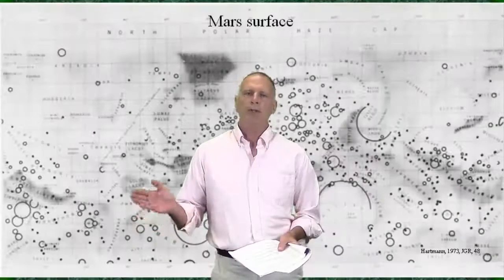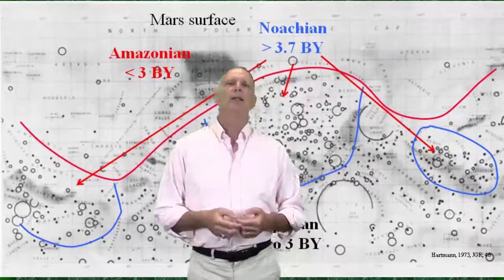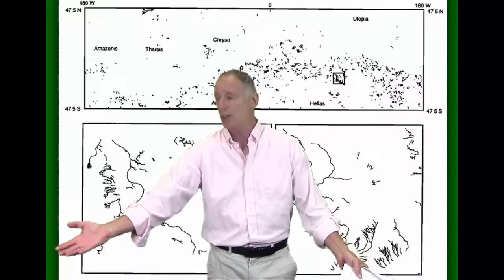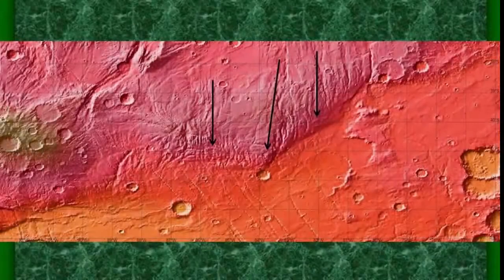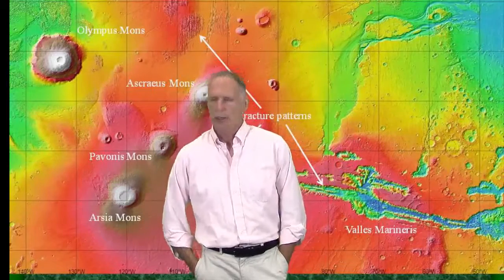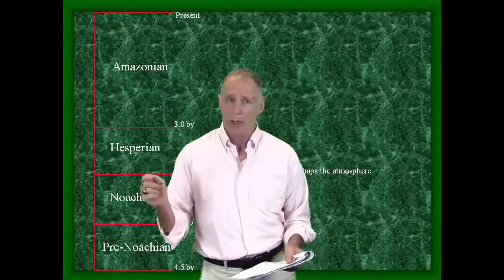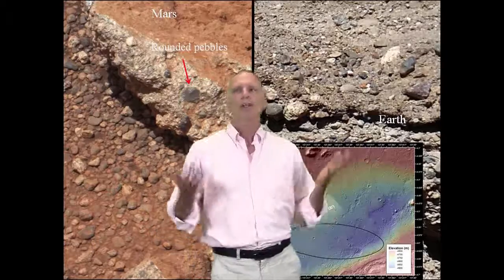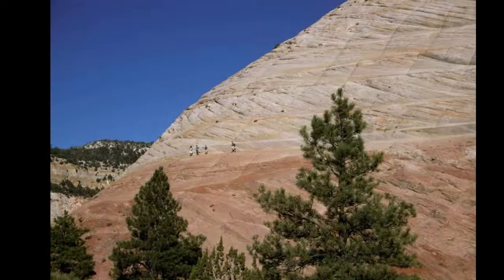3.3 Mars Part 1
The video describes the discoveries made by satellites and rovers about Mars over the last few decades.  Dr. Marc J. Defant, professor of geochemistry and volcanology, explains some of the details.

Comments welcome.